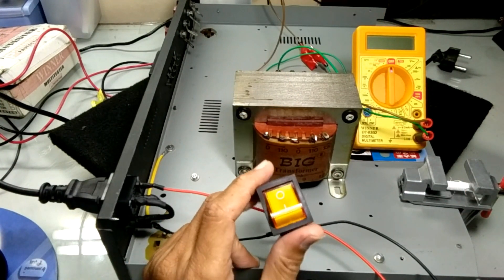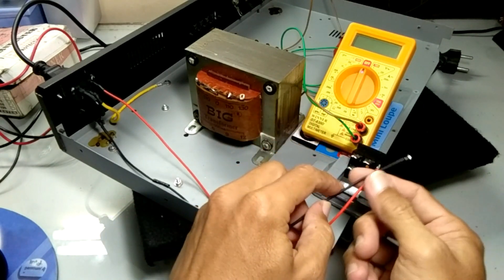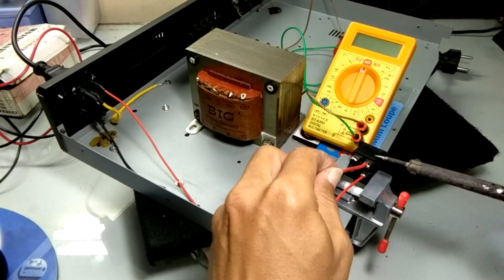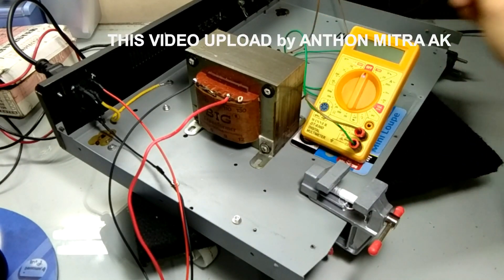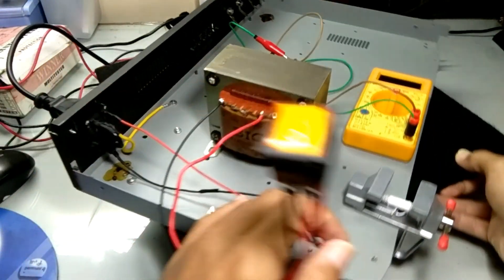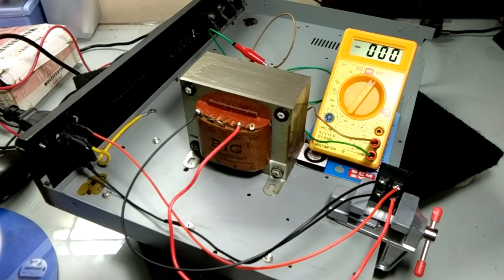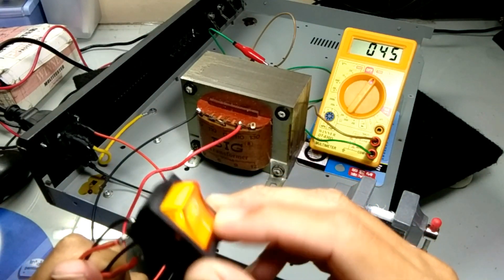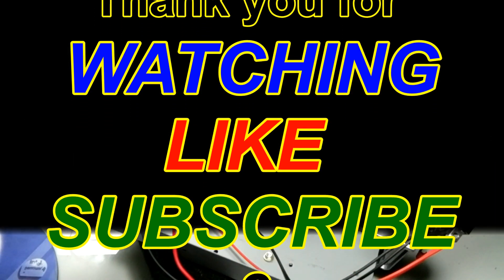SAKLAR - SWITCH 4 PIN [ 4 KAKI ] CARA-1 "AGAR LAMPU LED SAKLAR MENYALA"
Berisi tentang :

Cara Pertama ( Cara-1) Terminasi saklar 4 pin / 4 kaki agar lampu LED pada saklar bisa menyala.

video ini lanjutan dari sebelumnya tentang saklar / switch.

Pengetesan masing masing jenis saklar / switch dengan test continuitas / hubung, untuk mengetahui kaki pada posisi ON atau OFF

Pembahasan nama - istilah - dan jenis dari beberapa macam saklar / switch untuk audio.

beberapa diantaranya sering digunakan untuk switch power amplifier dan banyak accesories peralatan audio / sound system.

menyajikan beberapa contoh swicth / saklar mekanis.

dalam video ini tidak memberikan contoh dan penjelasan untuk saklar / switch electronic.

beberapa jenis dan tipe saklar / switch sbb :

A. Mechanical Switches
        1. Single Pole Single Throw Switch   [SPST]
        2. Single Pole Double Throw Switch  [SPDT]
        3. Double Pole Single Throw Switch  [DPST]
        4. Double Pole Double Throw Switch [DPDT]
        5. Push Button Switch
        6. Toggle Switch
        7. Limit Switch
        8. Float Switches
        9. Flow Switches
        10.Pressure Switches
        11.Temperature Switches
        12.Joystick Switch
        13.Rotary Switches

    B. Electronic Switches
        1.Bipolar Transistors
        2.Power Diode
        3.MOSFET   [Metal Oxide Semiconductor Field Effect Transistor]
        4.IGBT    [Insulated Gate Bipolar Transistor]
        5.SCR    [ Silicon Controlled Rectifier]
        6.TRIAC    [TRIode AC]
        7.DIAC    [DIode AC]
8.Gate Turn-Off Thyristor [GTO]